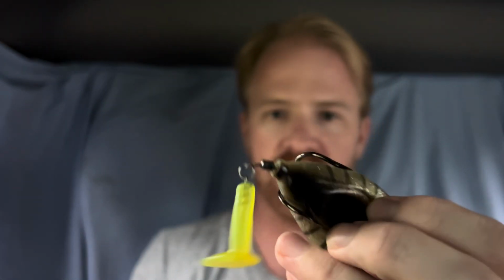Don’t let Floating Chopped Grass Ruin Fishing